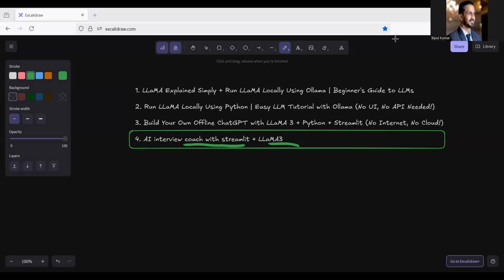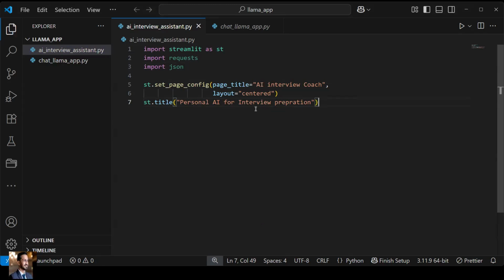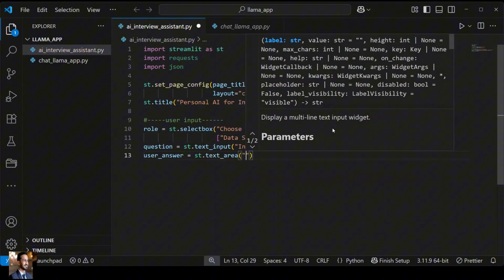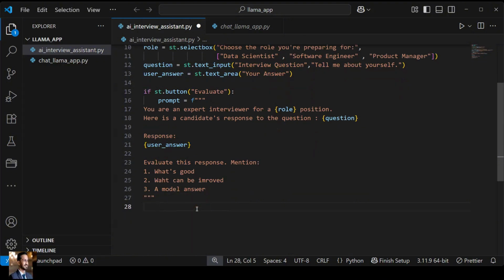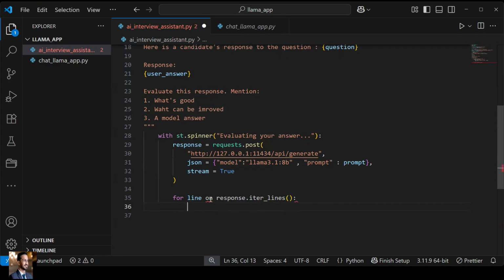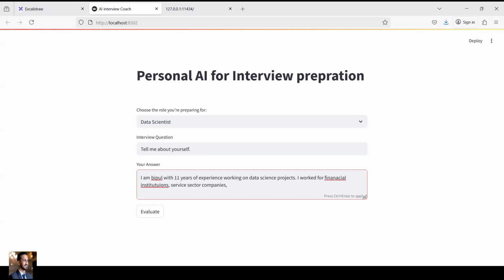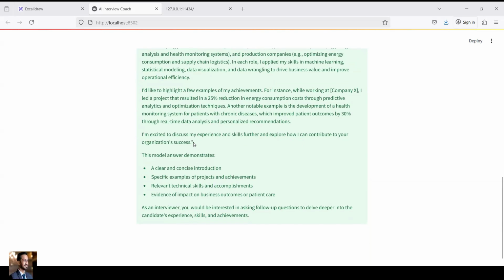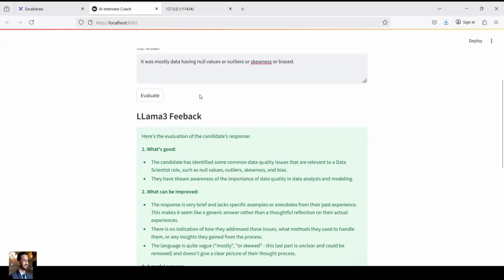4. This AI Helps You Crack Your Next Interview – No Experience Needed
Get Instant Feedback on Interview Answers Using AI | Free AI Coach for Job Prep
“AI Coach for Interviews!”
“Will You Get the Job?”
“Fix Your Answers Before Your Interview”
“AI Mock Interview Tool (FREE)”
“LLama 3 Feedback – No API Key Needed”

Nervous about interviews? Want real feedback before facing your next HR round?
👉 This video shows how you can build your own AI Interview Coach — right on your laptop, with no internet, no ChatGPT key, and no cost!
🎯 Powered by LLama 3 and Streamlit, this personal AI assistant listens to your answers, evaluates them, and gives helpful suggestions — just like a real coach.

What You’ll Learn:
    Ask interview questions (like “Tell me about yourself”)
    Get instant feedback and improvement tips
    Role-based feedback: Data Science, SDE, or Product Manager
    Runs completely offline with Ollama + LLama3
    Easy interface using Streamlit

    Improve your confidence
    Fix weak answers before your real interview
    Practice anytime, without help
    Great for students, job seekers & career switchers